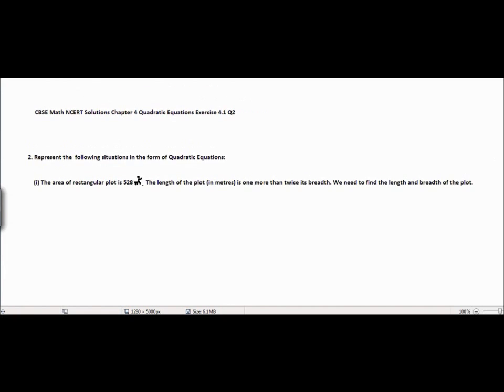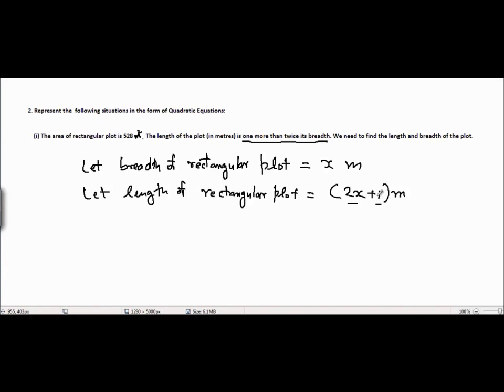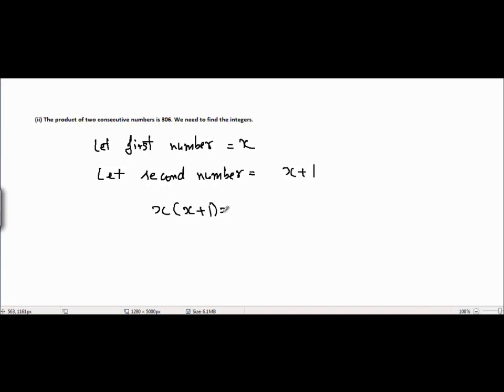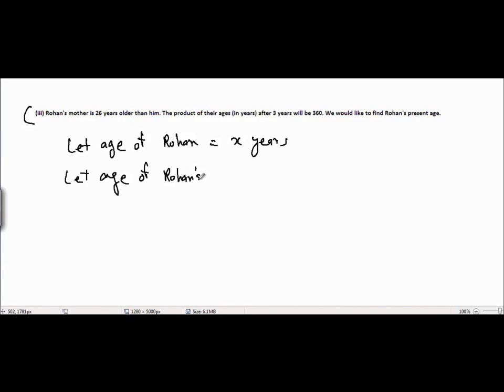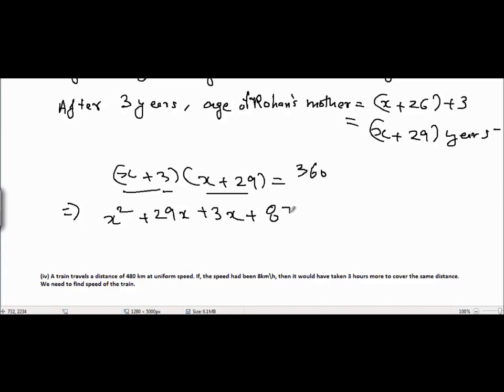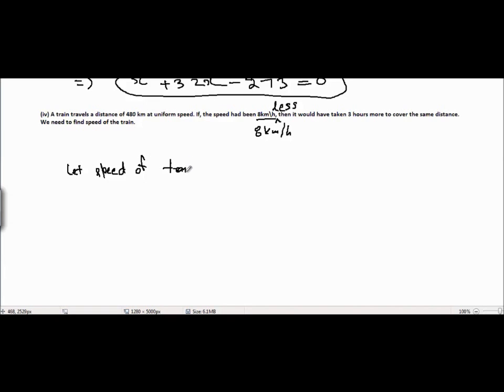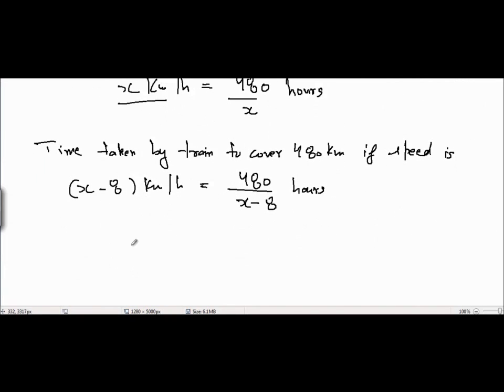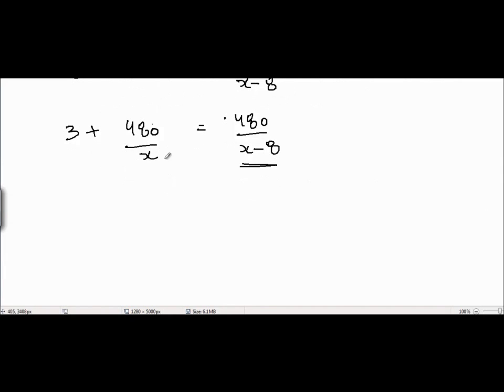Class 10 Ncert Math Solutions Chapter 4 Quadratic Equations Exercise 4.1 Problem 2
Representing Real life situations in the form of Quadratic Equations.
NCERT Math Solutions CBSE Quadratic Equations